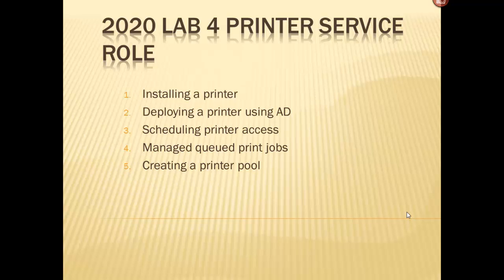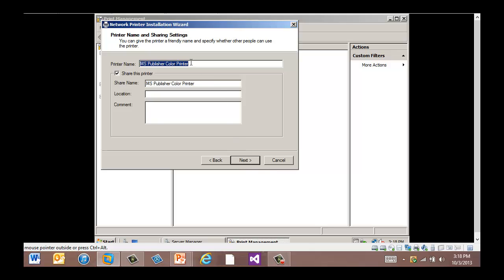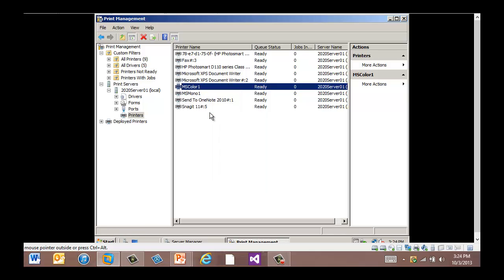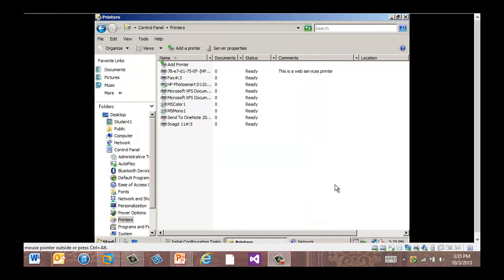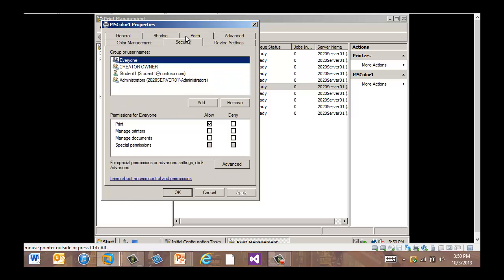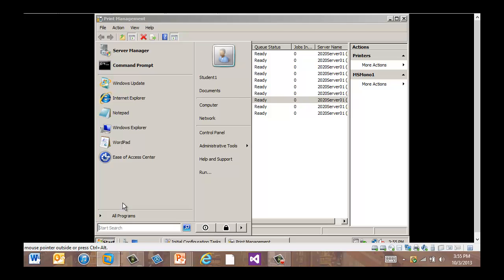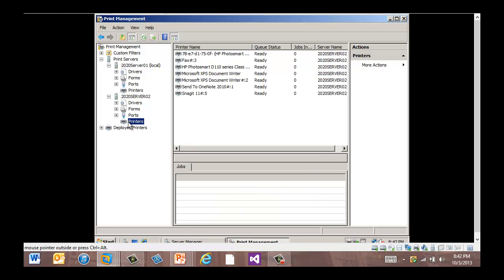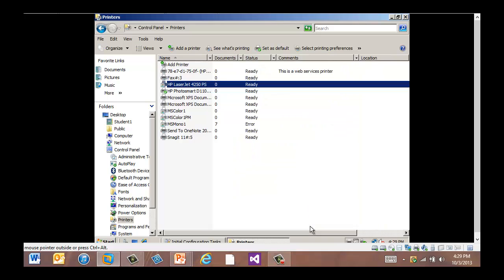2020 Printer Services Lab(4)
short video on Printer services in server 2008